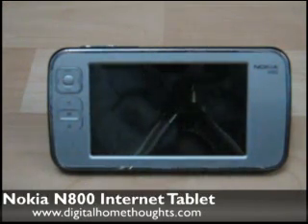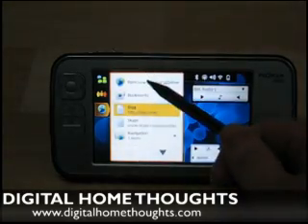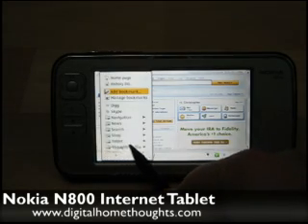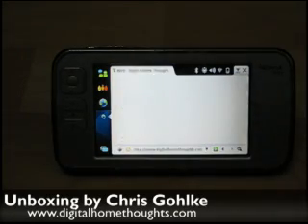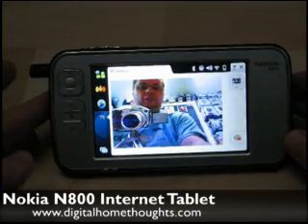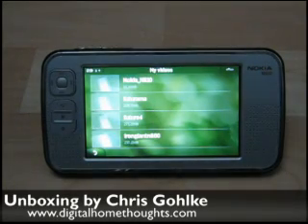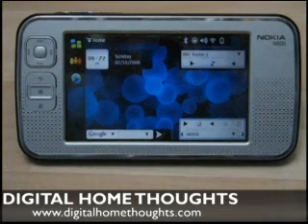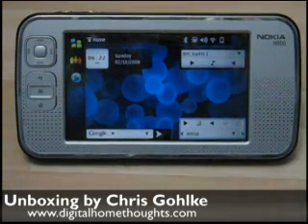REVIEW: Nokia N800 Internet Tablet [Part 3]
This is a review of Nokia's N800 Internet Tablet by Digital Home Thoughts Contributing Editor Chris Gohlke.

The N800 has an 800 x 480 resolution touch screen, 128 MB of RAM, 256 MB of Flash storage, and two Internal memory card slots.

Please visit Digital Home Thoughts for all your digital home news and reviews.

- Jason Dunn